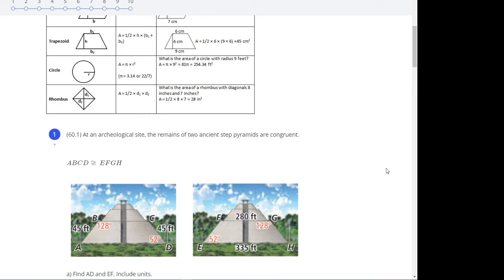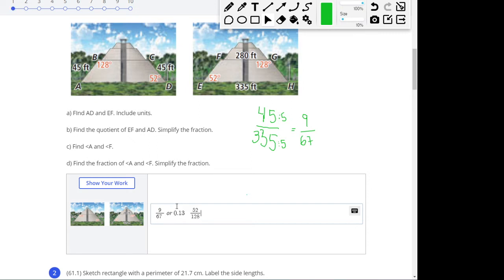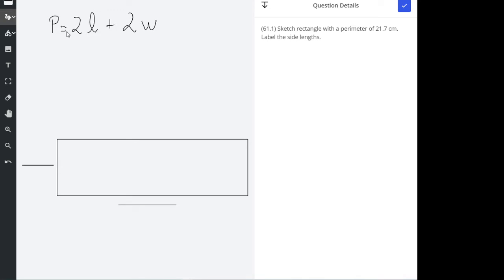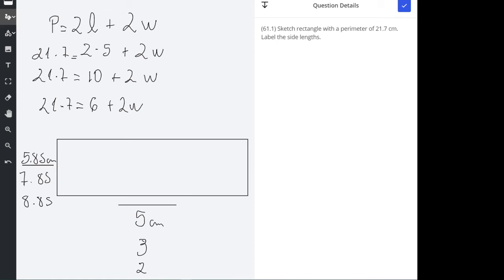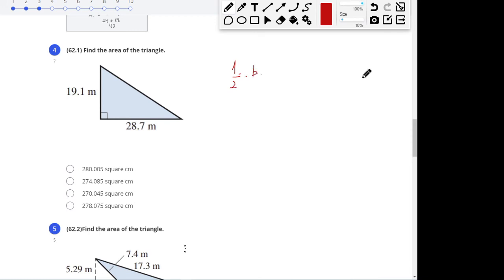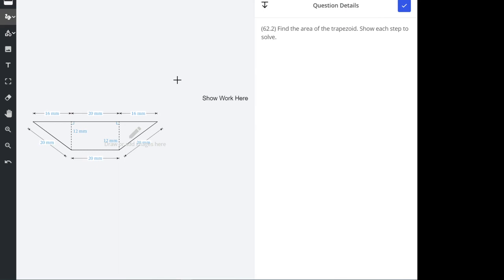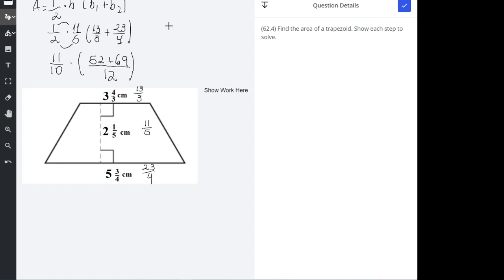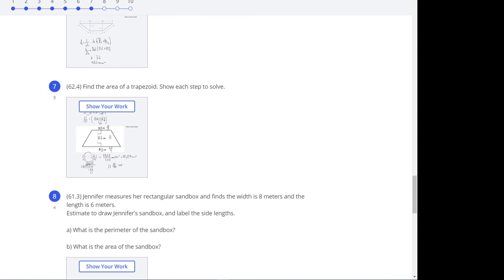Grade 6 - Formative #8 - Video 2